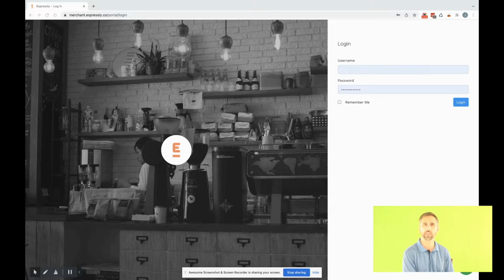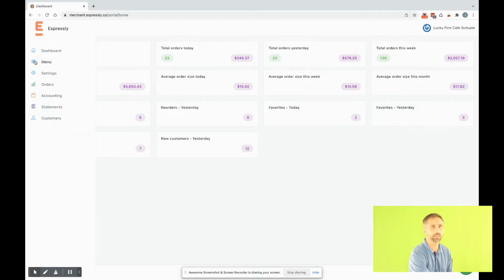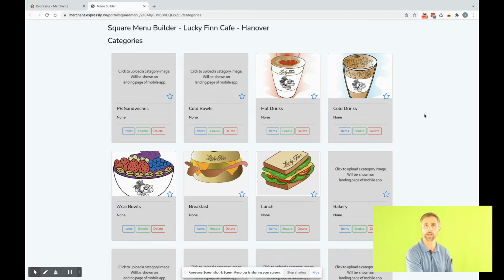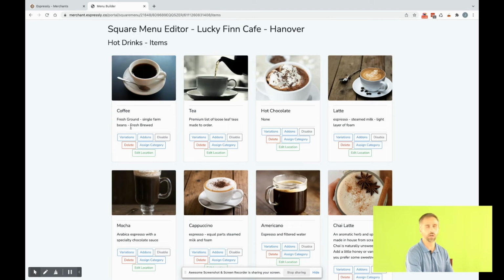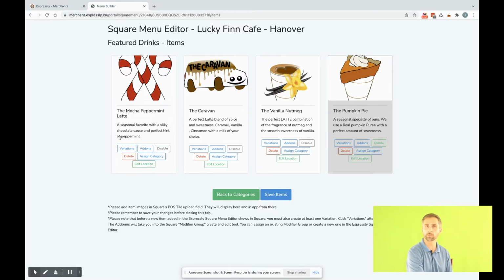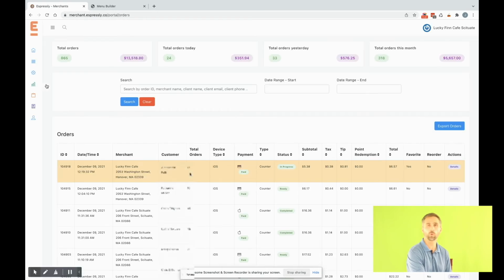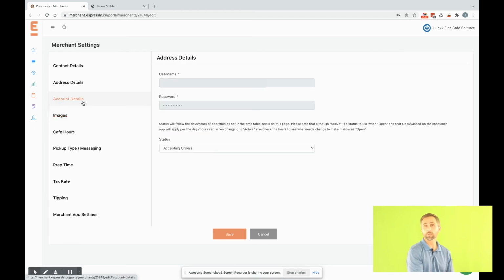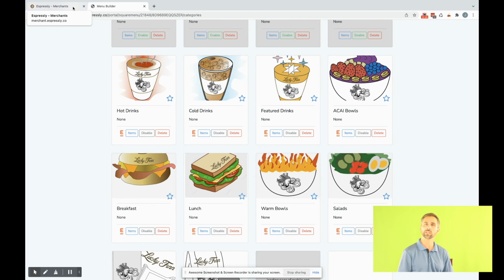Espressly Square menu editor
A walk through of the backend of the Espressly merchant panel, connected and integrated with Square POS.